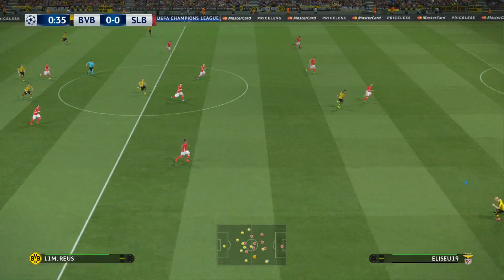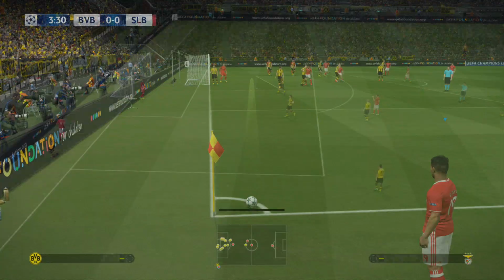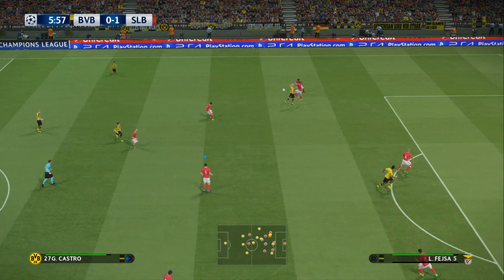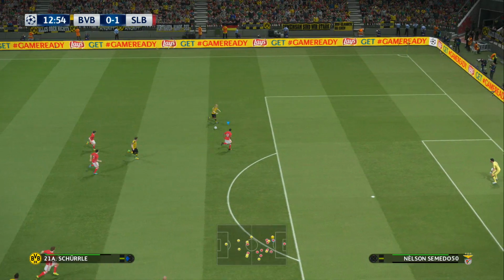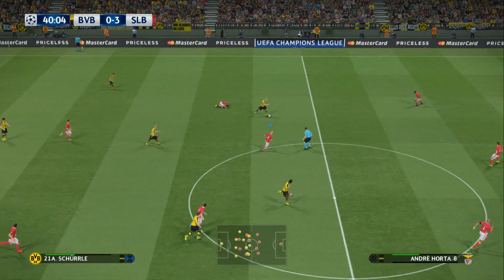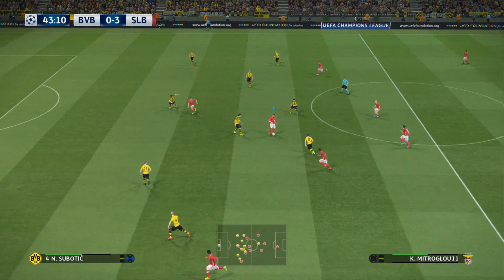PES 2017 UCL Dortmund vs Benfica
PES 2017 ps4